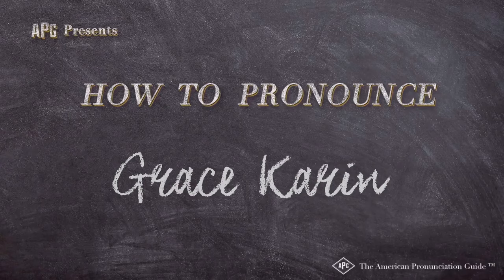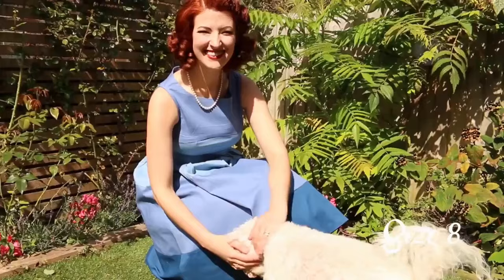How to Pronounce Grace Karin (Real Life Examples!)